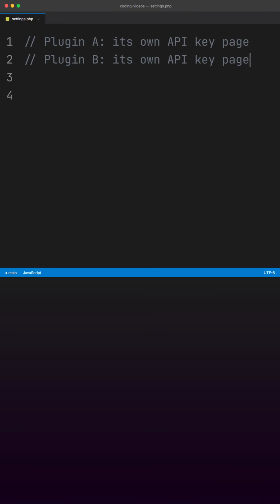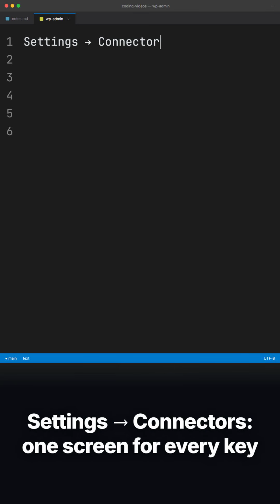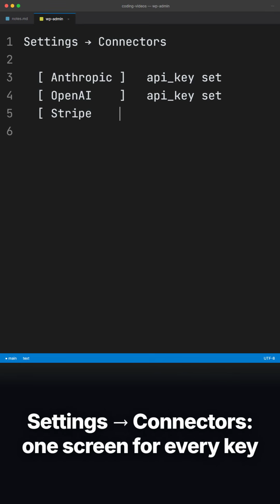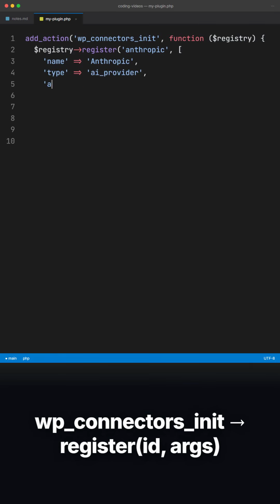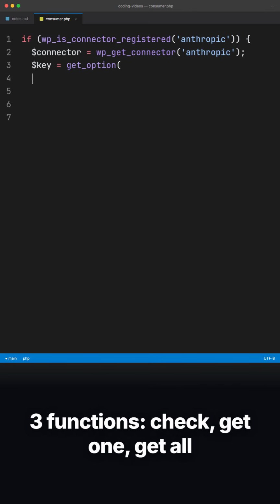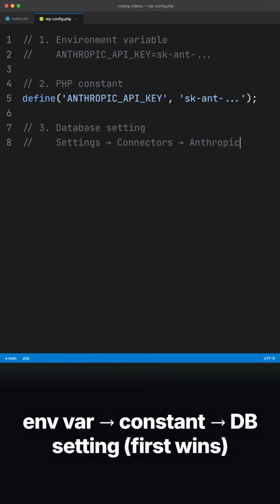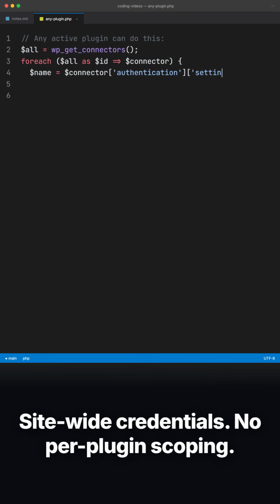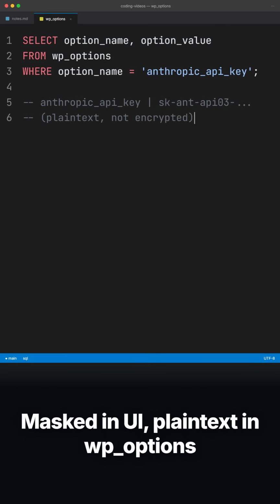WordPress 7.0's ONE API Key Hub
Every WordPress plugin used to ship its own API key settings page. WordPress 7.0 just killed that pattern with the Connectors API. One admin screen, one core registry, and three functions any plugin can call. Full breakdown of the architecture, the code, and the two honest catches in the long video.